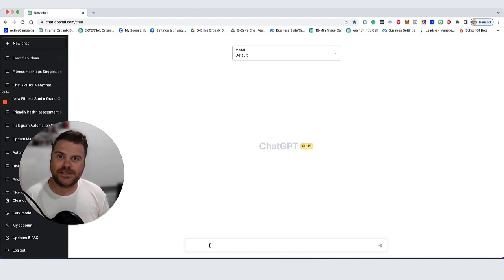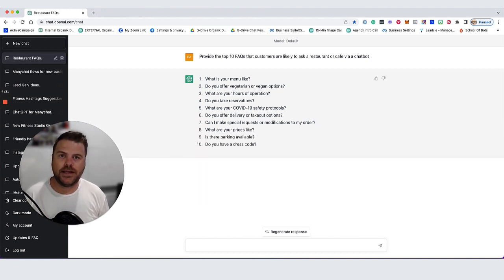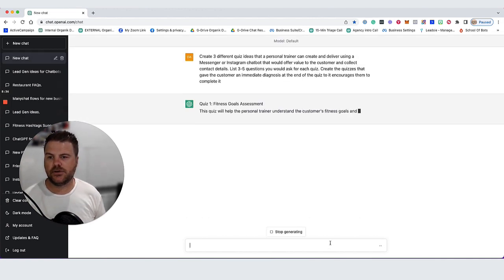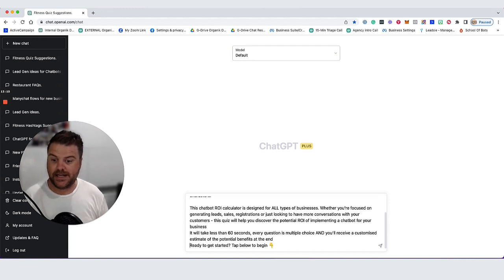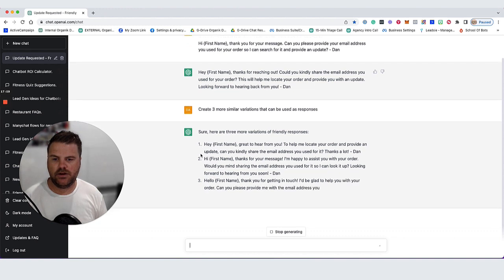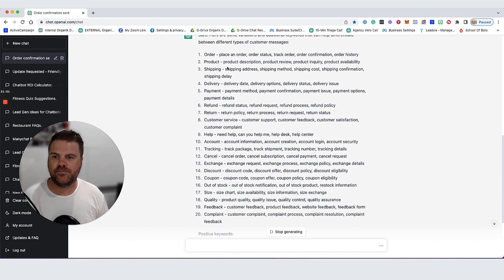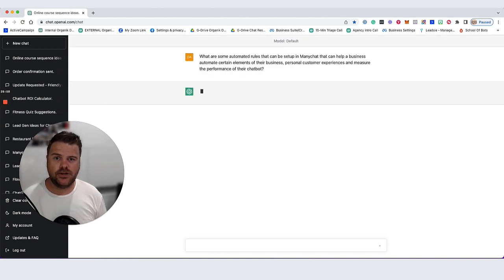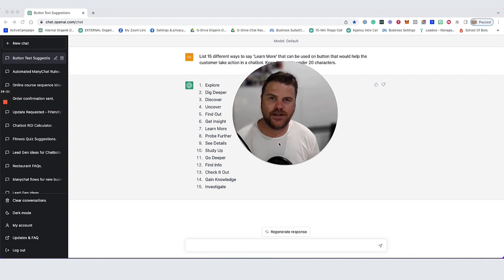ChatGPT Prompts for ManyChat - Use these to help build your Chatbot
In this video, I cover 10 prompts and use cases you can use ChatGPT to help with your chat marketing efforts. From building your strategy, lead generation ideas and creating higher converting copy; I cover off how I've used it to save time and make more conversions for our chatbot clients.

00:00:00 Intro to ChatGPT & Manychat
00:00:50 1. Create a Chat Marketing Strategy
00:02:31 2. List the most likely FAQs
00:02:31 3. Come up with Lead Generation Ideas
00:07:12 4. Create ideas for Quizzes and what questions to ask
00:09:43 5. Re-write copy and come up with suggested copy
00:14:57 6. Create canned responses for customer support
00:18:09 7. List Keywords and variations that can be setup to trigger automatic reply messages
00:22:08 8. Suggest sequence ideas that can utilise Message Subscriptions
00:24:31 9. List automated rules that should be setup
00:27:38 10. Create variations for text that can be used on buttons in Manychat

Discover how you can create a lead generating, sales converting automated chat marketing system

Take our free chatbot calculator to measure the ROI of implementing a chatbot for your business.